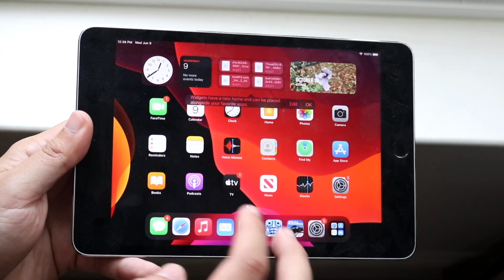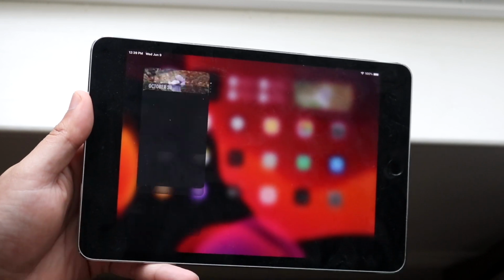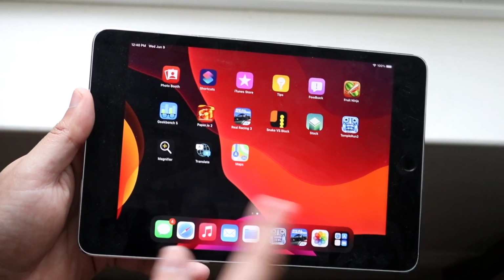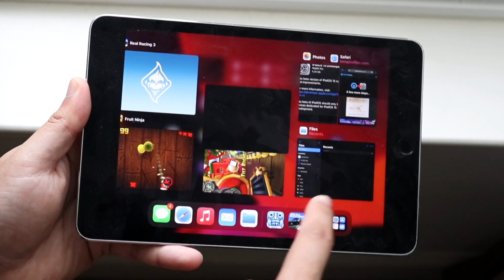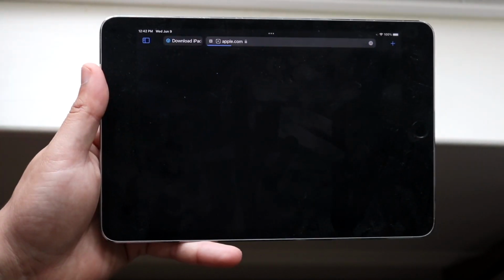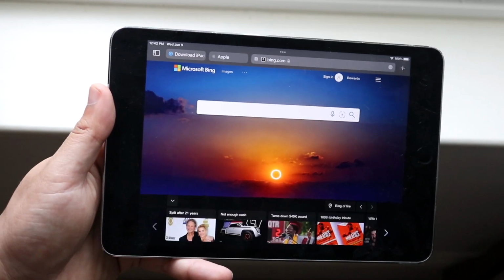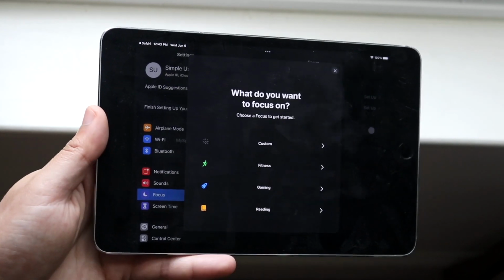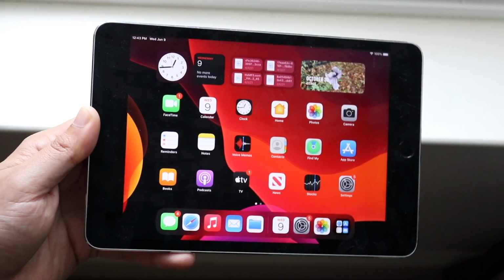iPadOS 15 On iPad Mini 4! (Review)